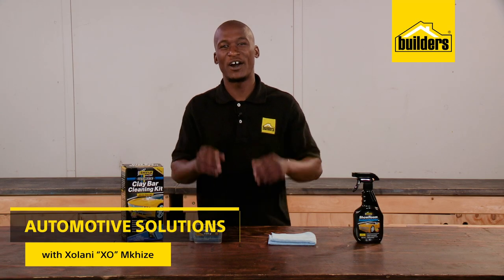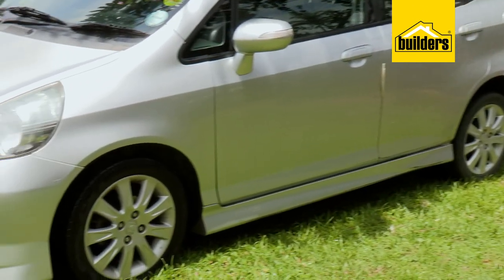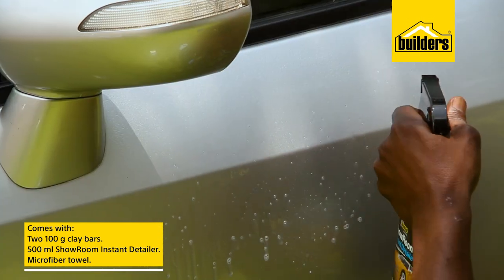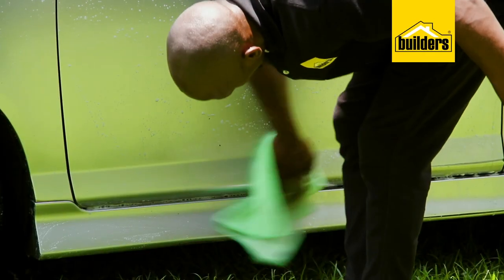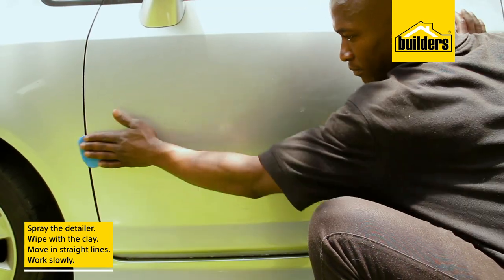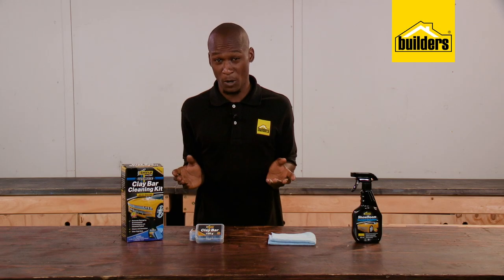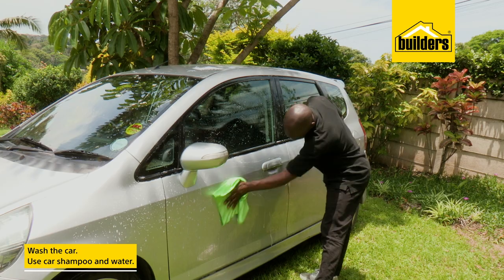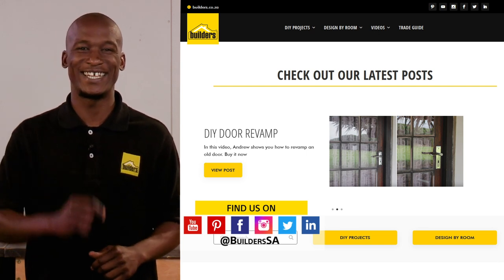Get Your Car Looking Like New With This Shield Cleaning Kit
Getting your car washed certainly makes your car look clean, but to get rid of the stubborn dirt and grime that not even the soap removes, you’ll need the Shield 4 Piece Clay Bar Cleaning Kit. This kit takes your car to the next level of clean, getting rid of any stubborn contaminants.